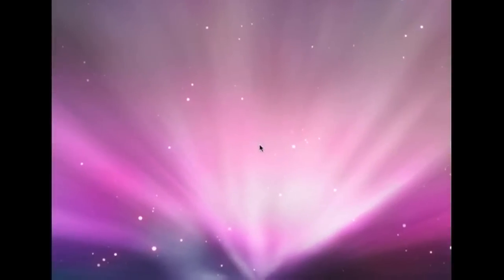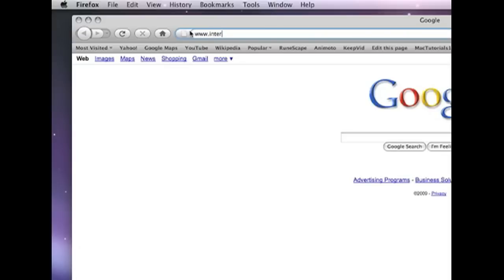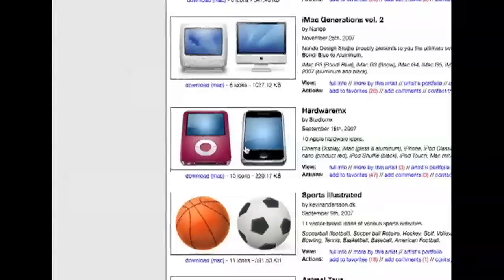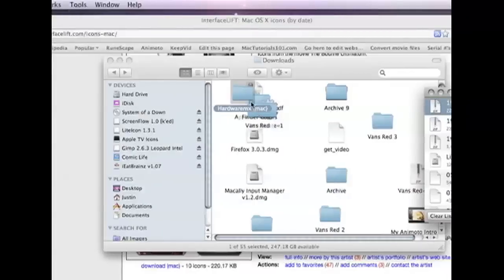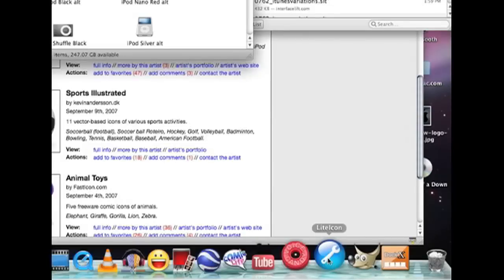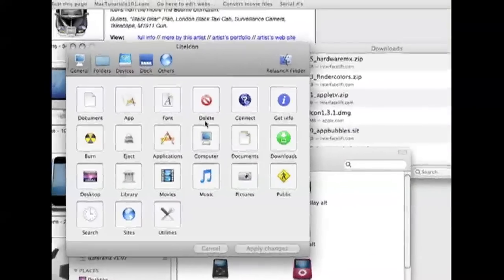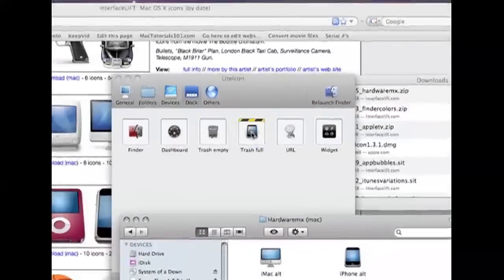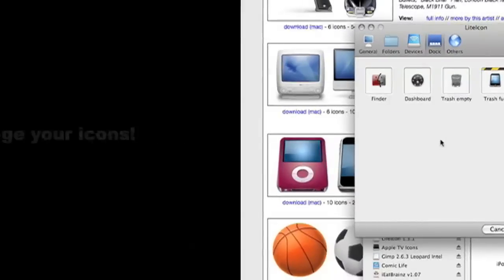How to change Your Icons on Your Mac (Limited Choices Version)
this is how to change your icons on your mac.

thanks,
MacTutorials101